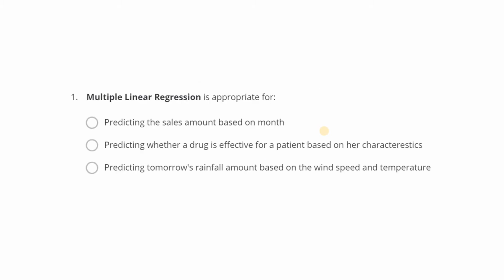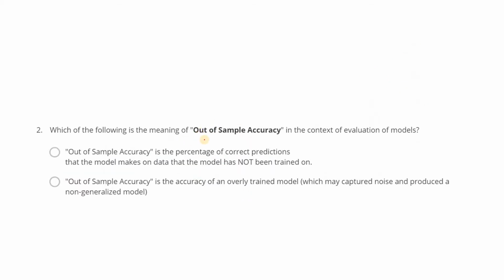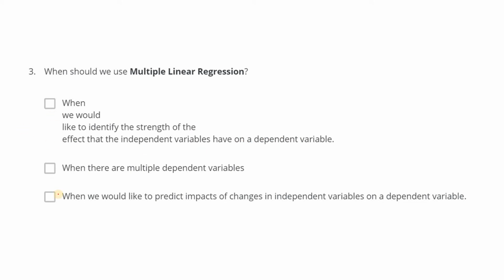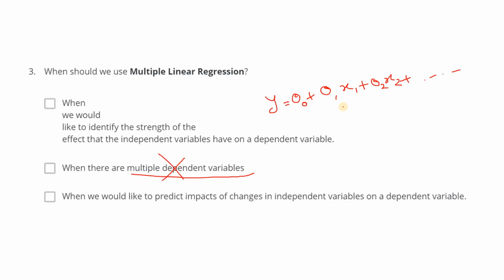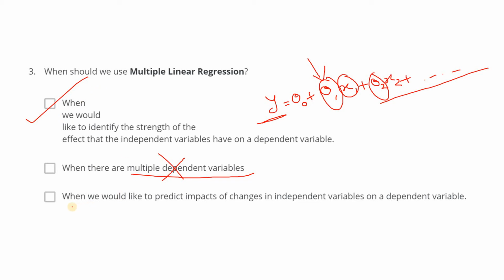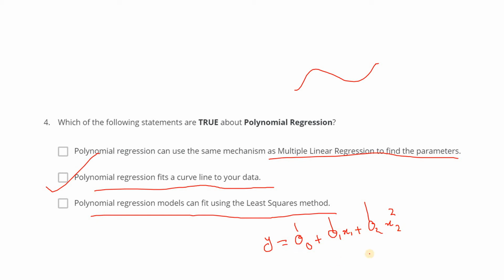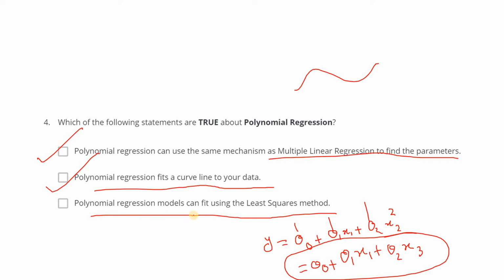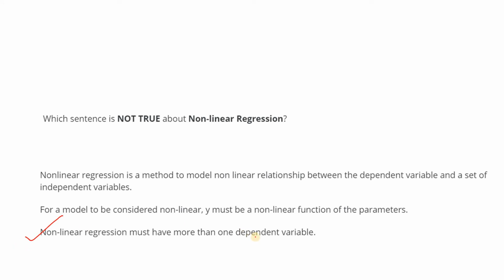Test your understanding on Regression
YOU JUST NEED TO DO